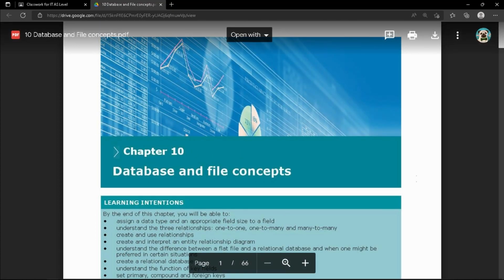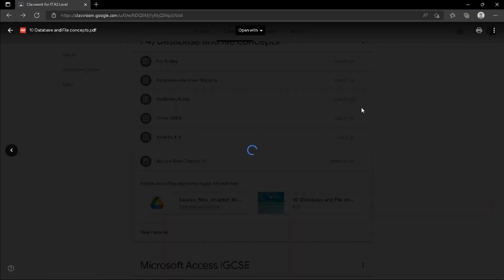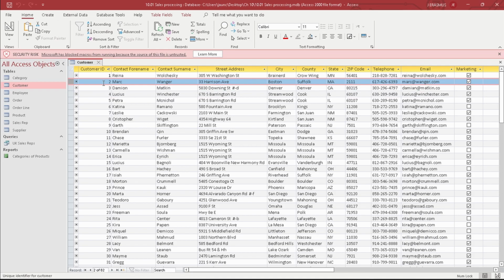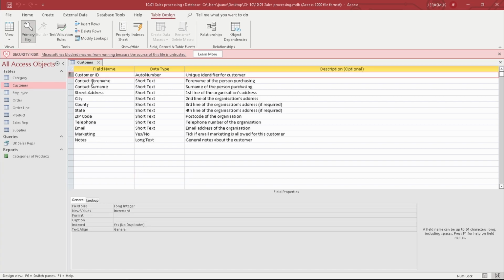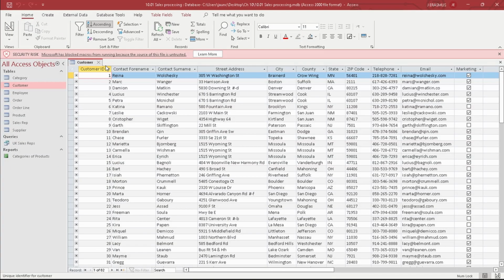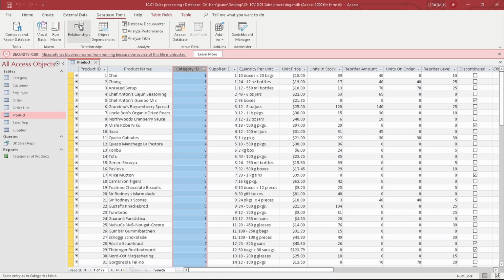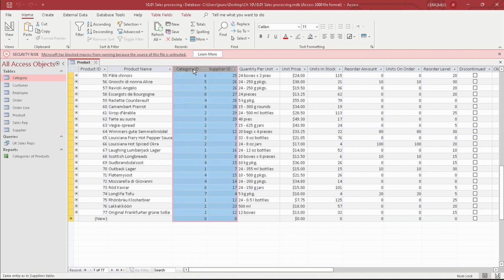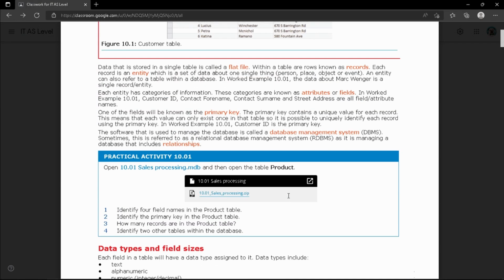10 1 Create a database